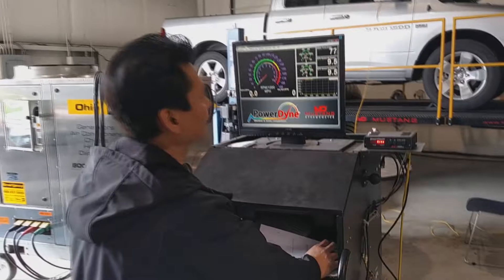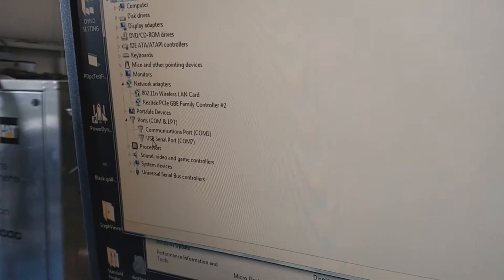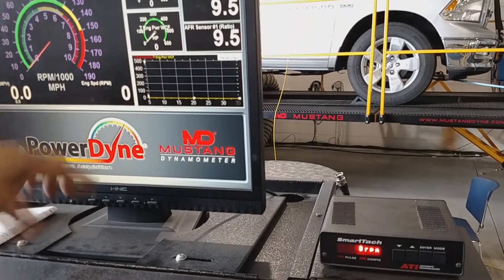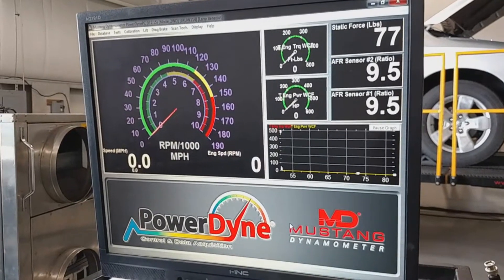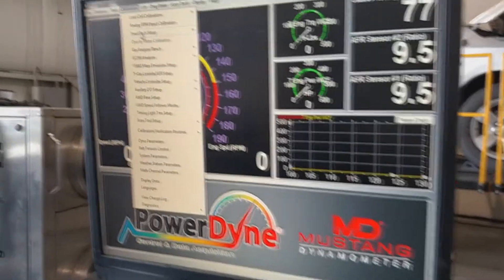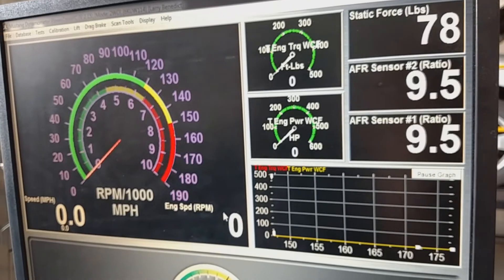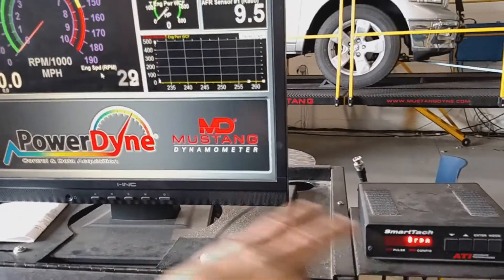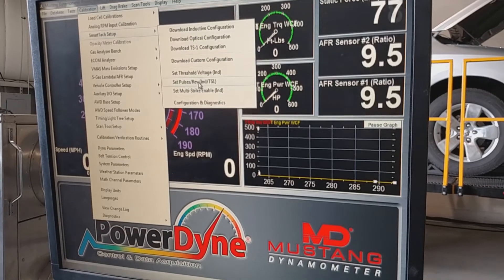SmartTach Setup and Operation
This is how you setup and operate your SmartTach RPM system